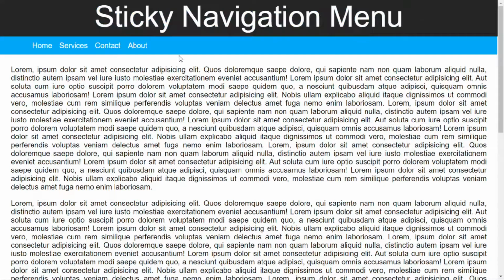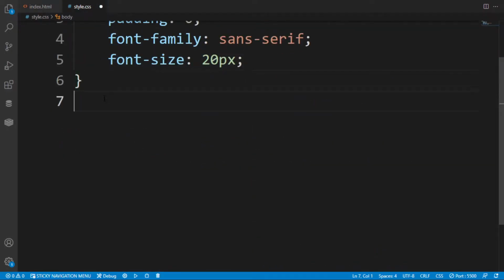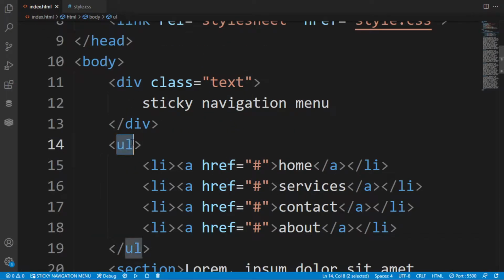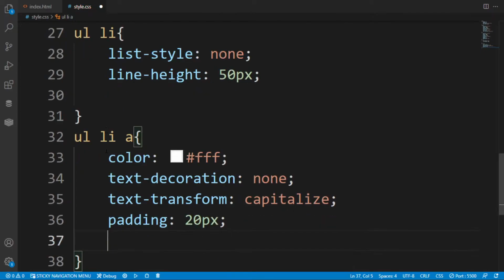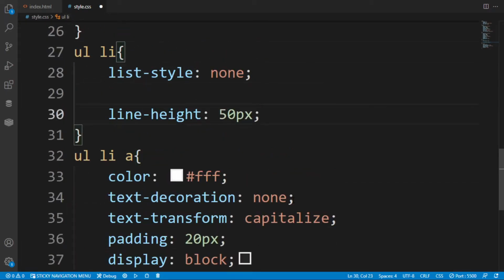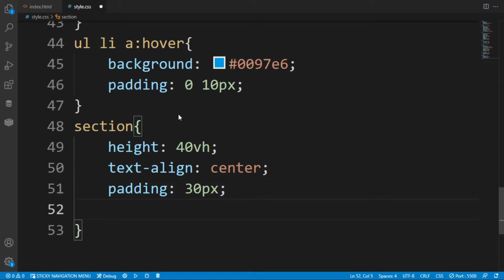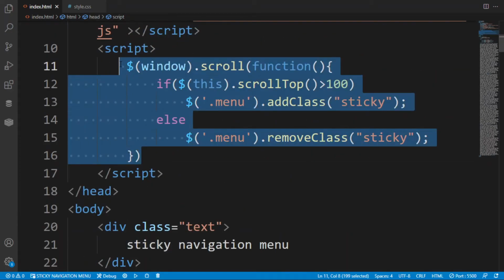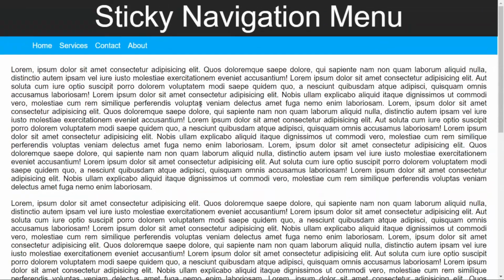How to Create a Simple Sticky Navigation bar on scroll | Fixed Navbar on scroll using few line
this is sticky navigation menu  name folder in which the source code will be provided in google drive

1. Google fonts - having satisfied font used in the video
2. VS CODE - code editor .
3.Flat UI Color.
4.

1.Beat your  competition..
2.Different Heaven & EH DE - My Heart.
3.Jarico - Landscape.
4.Cartoon On and On .
5.Symbolism.